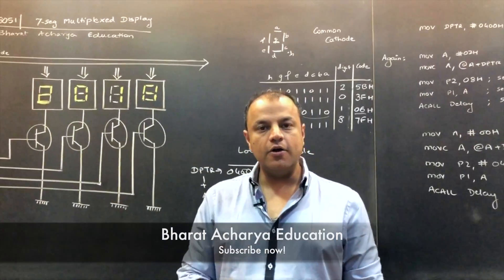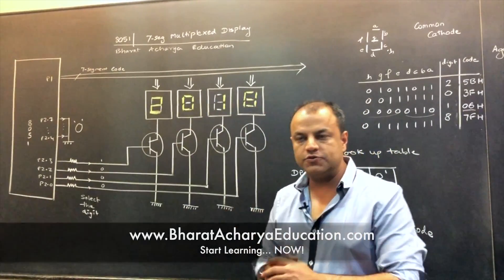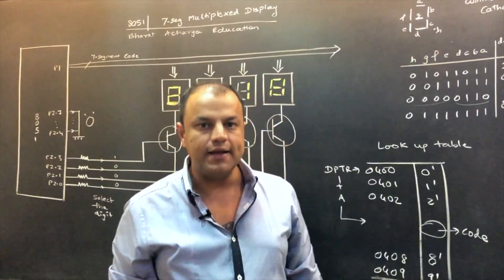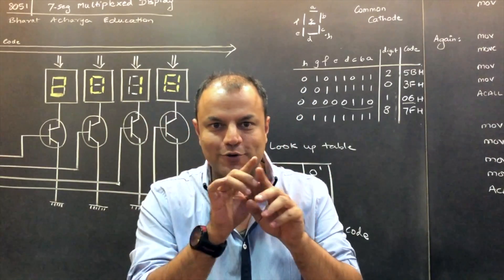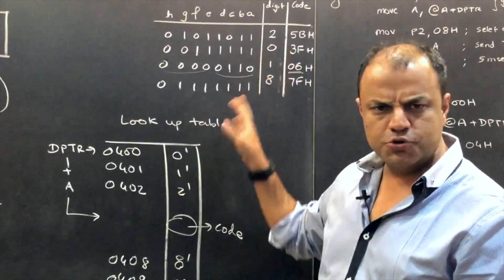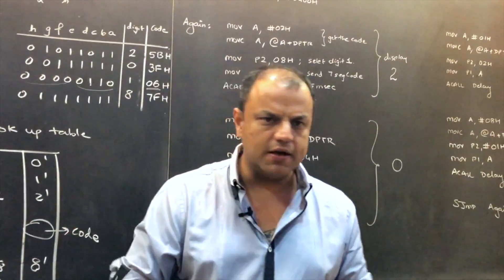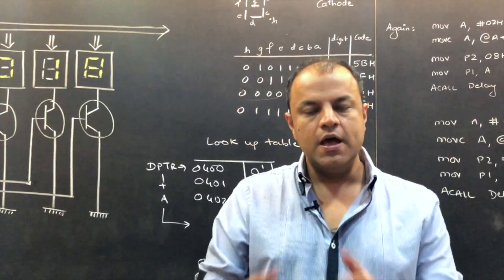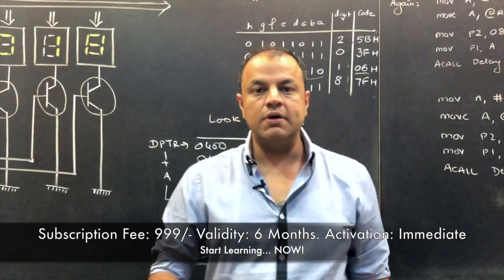8051 | 4 Digit 7 Segment Multiplexed LED Display | Bharat Acharya Education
Flash Sale... Min 500/- off

8085, 8086, 8051, ARM7, COA, C Programming, 80386, Pentium

✅ Topic-wise PDFs
✅ VIVA Qs / MCQs
✅ Certification

Course Fee: 999/- Instead of 1499/-